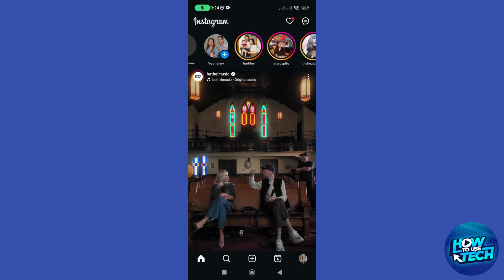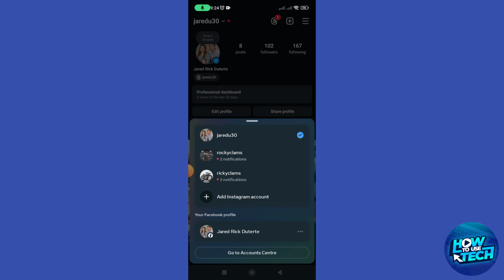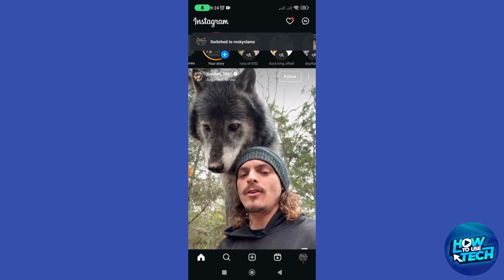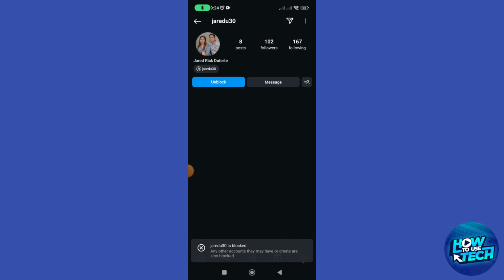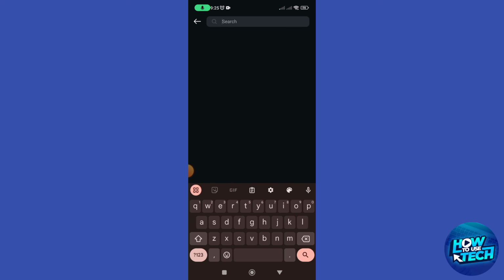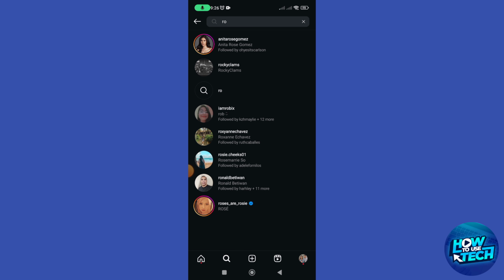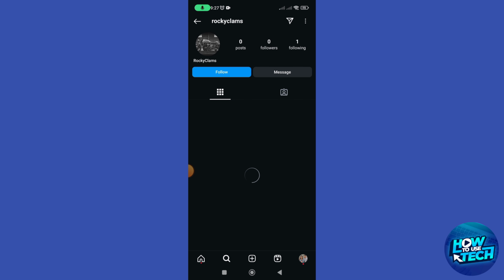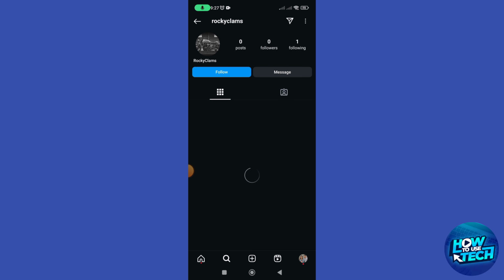How To See Who Blocked You On Instagram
In this video , I will show you How To See Who Blocked You On Instagram. The method is very simple and clearly described in the video.